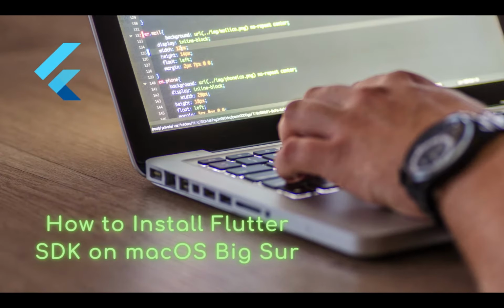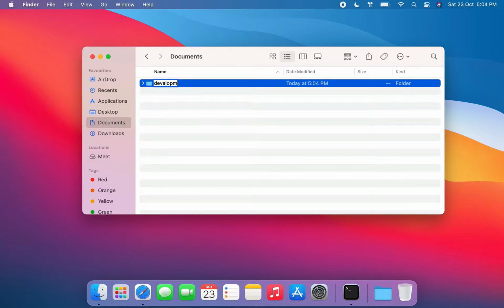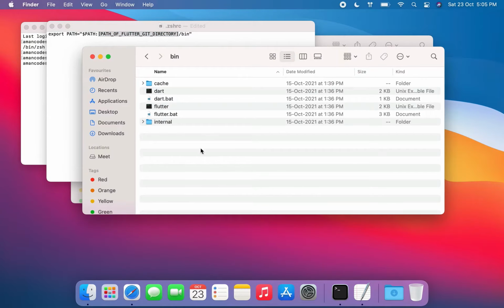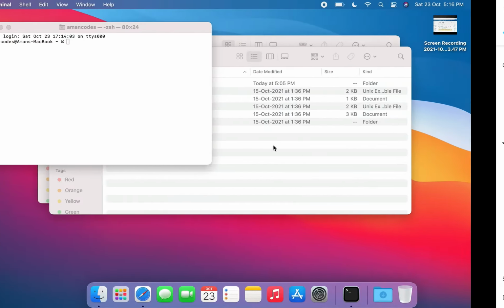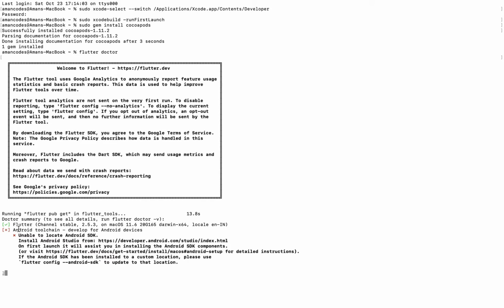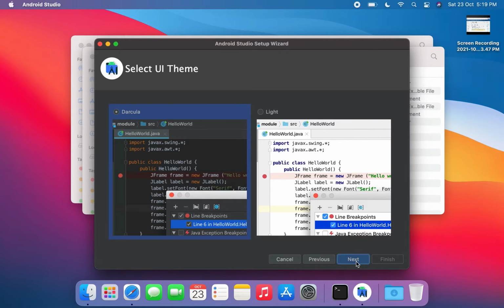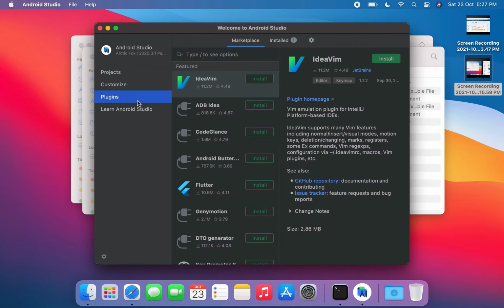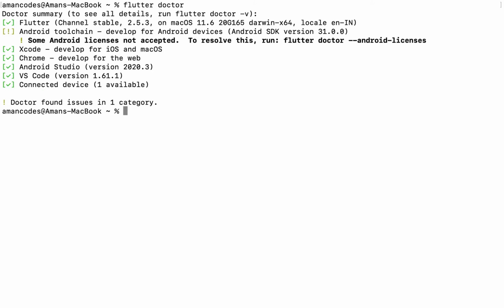Installing Flutter SDK on macOS Big Sur | Aman Codes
Today we will be installing Flutter SDK on macOS Big Sur